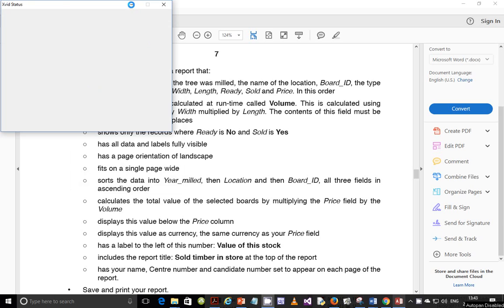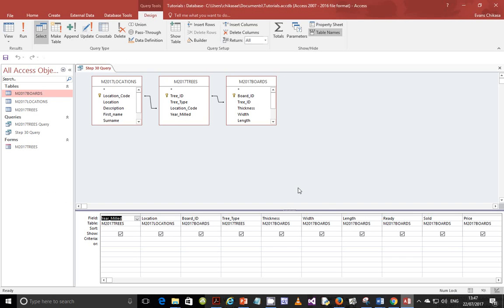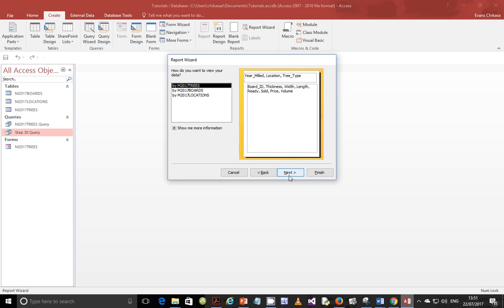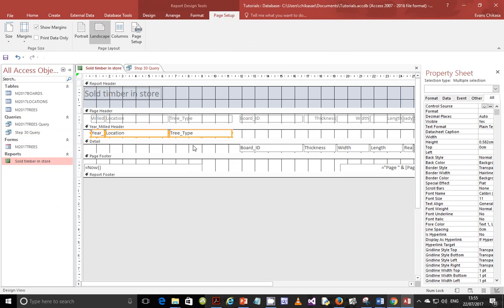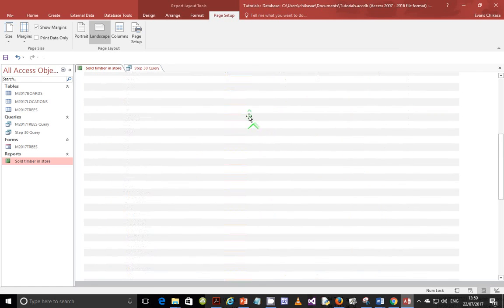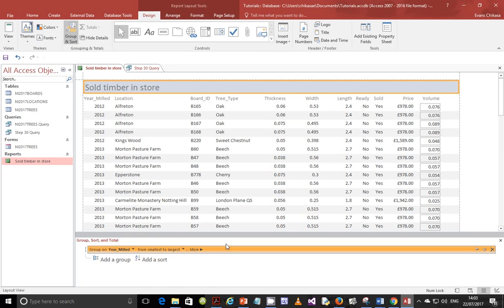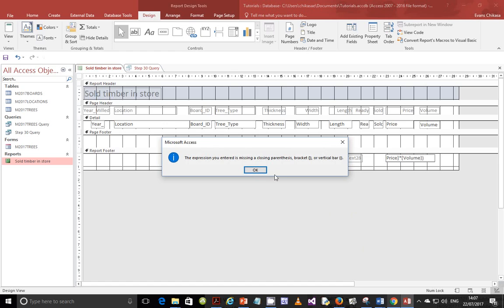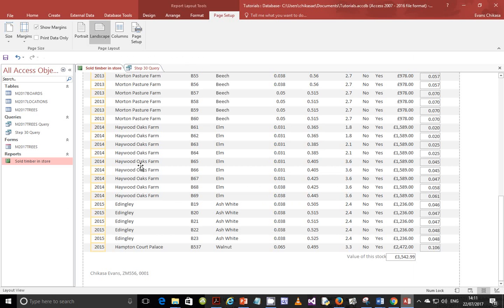IGCSE ICT February March 2017 Paper 21 Data Manipulation Part 3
In this video, I solve questions from the February March 2017 IGCSE ICT exam.